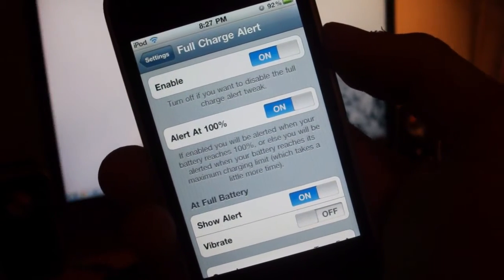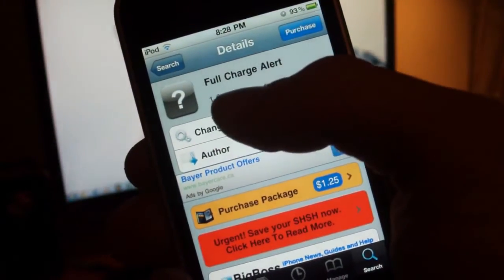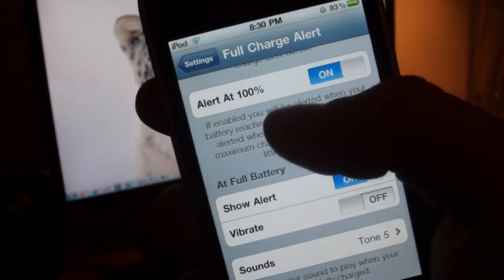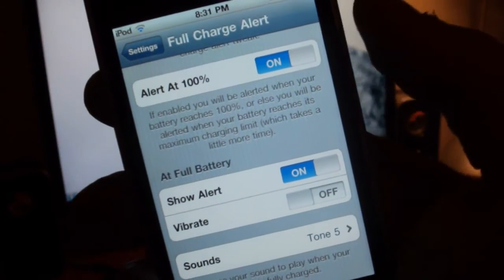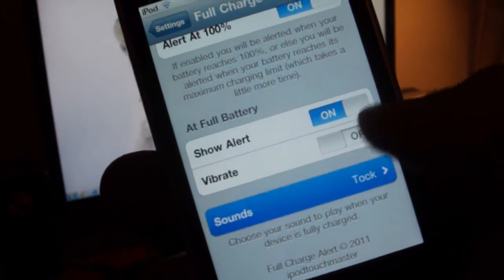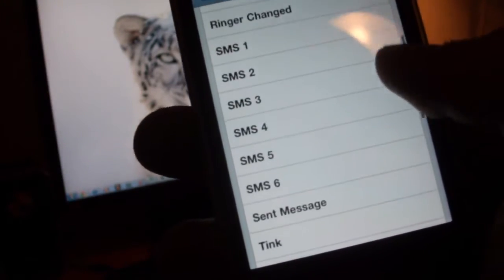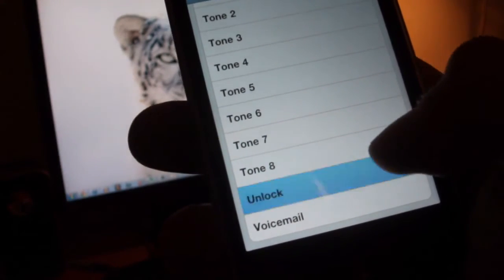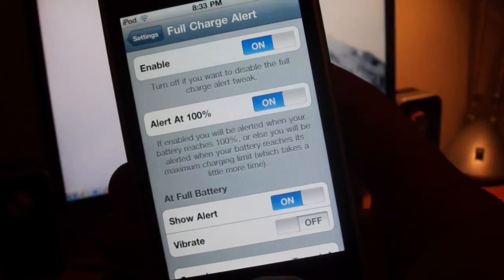Get Alerted when Fully Charged for iDevice - Full Charge Alert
With this tweak, users will be alerted when their iDevice (iPod Touch, iPhone, iPad) is fully charged (%100).

This tweak will only cost you $1.25 from the Big Boss Repo